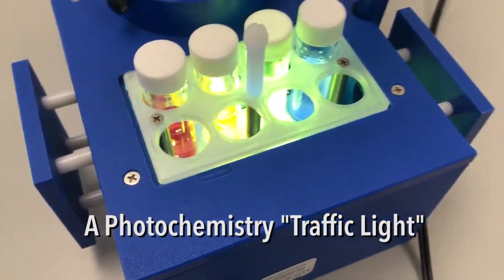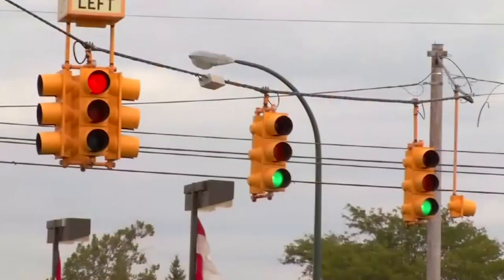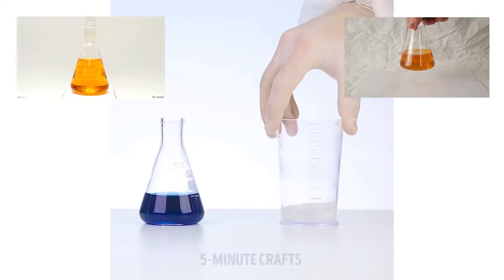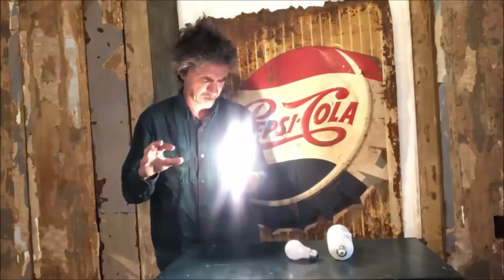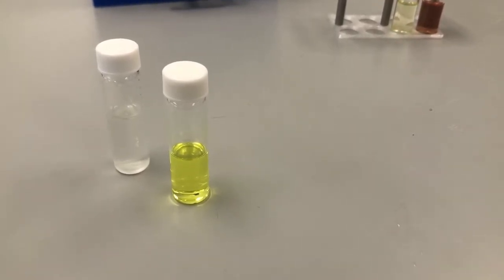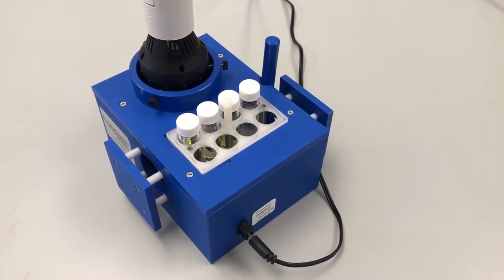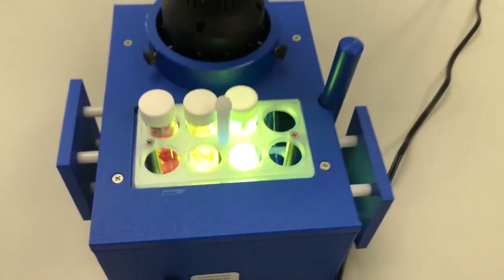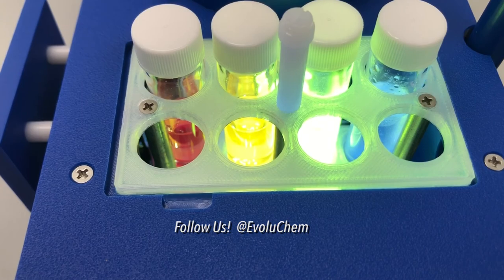Classic Traffic Light Experiment - Photochemistry Style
Using our photoreactor and a 450nm LED light source, we fluoresce the three primary colors of the traffic light using catalysts from the around the office.  Hope you enjoy our take on the well known "chemistry traffic light" experiment where a simple solution of common chemicals allows you to change the solution's color from yellow, to red, to green... and back again.